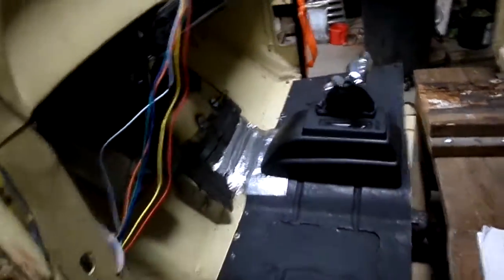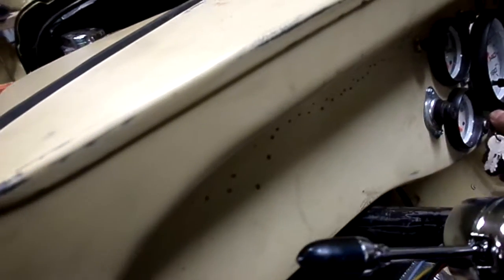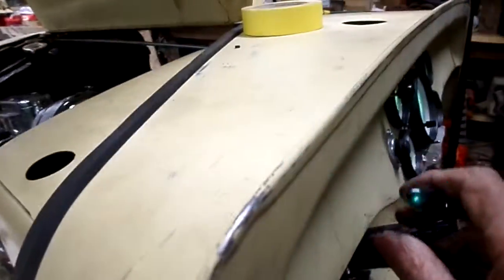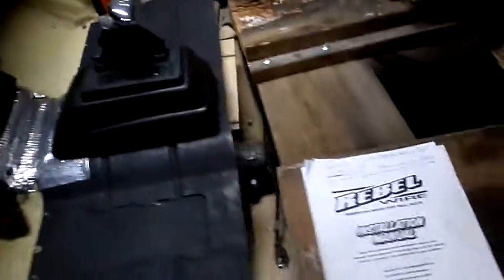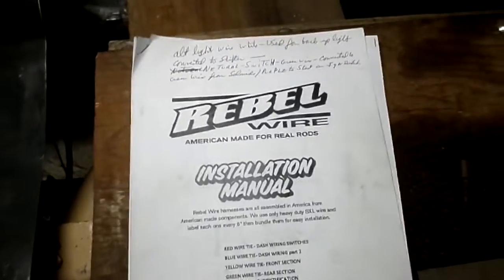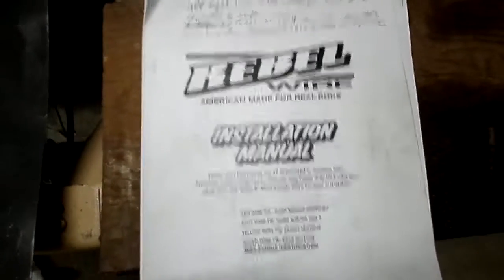diamond t 306----wiring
diamond t 47 306---all new wiring 8 circuit complete- all american made REBEL